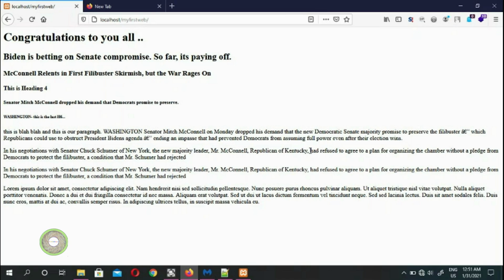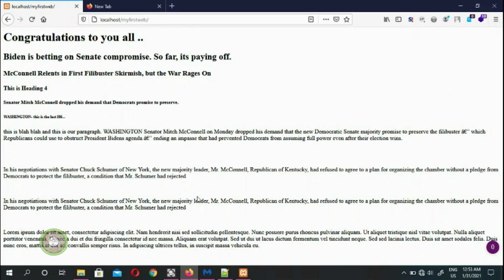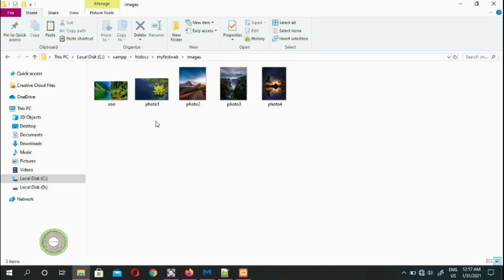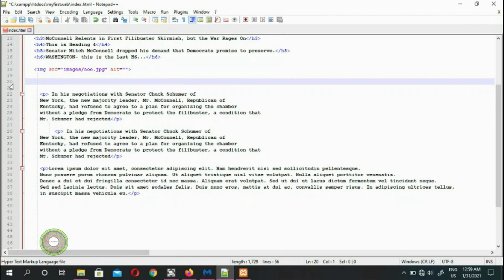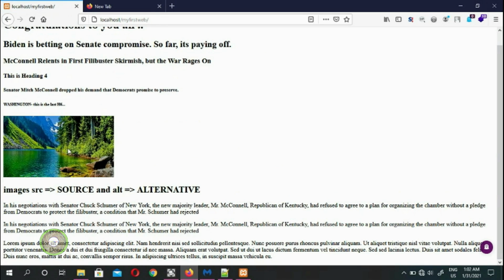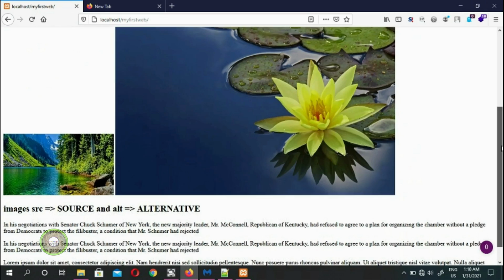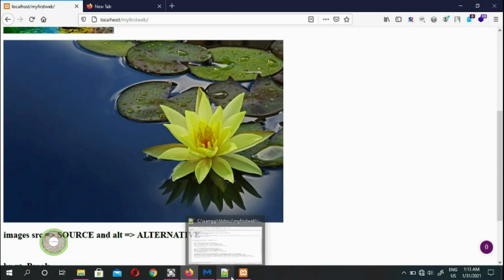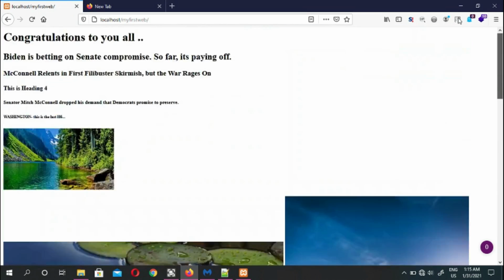7. How to Add Images and how to use Break tag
How to Add Images to pages and how to use Break tags in HTML, learn HTML the cool and easy way